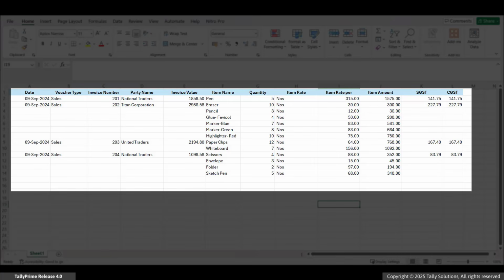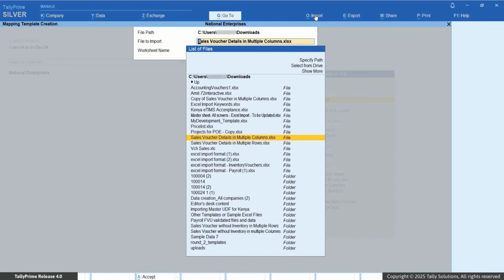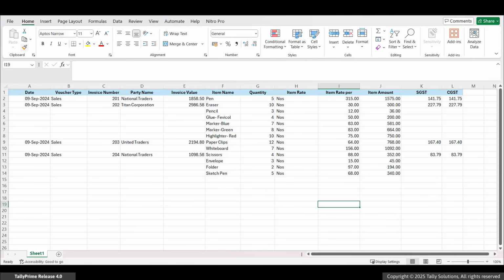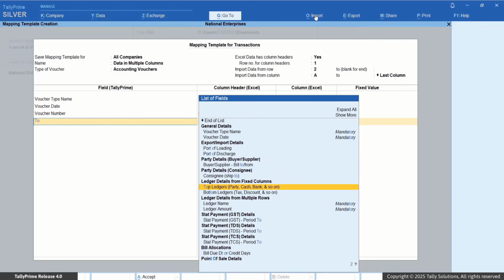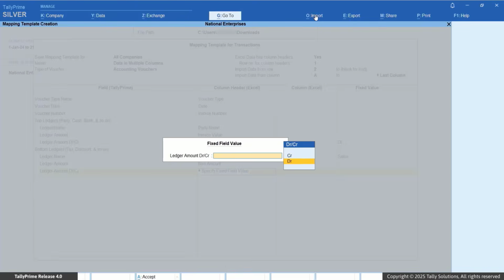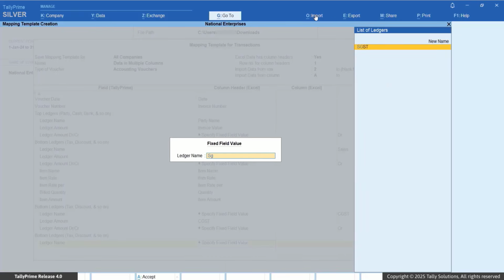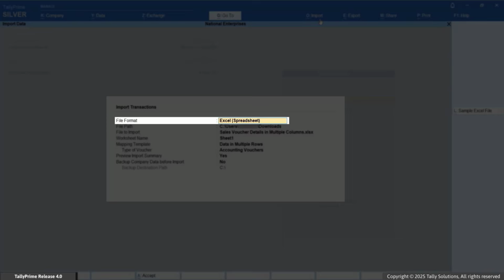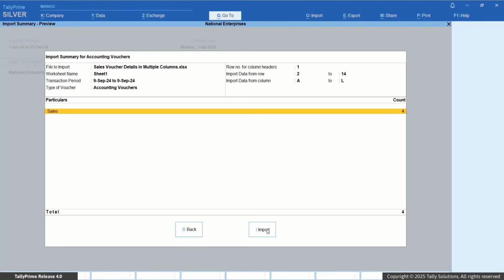How to Import Sales Vouchers with Inventory Data in Multiple Excel Columns | TallyHelp